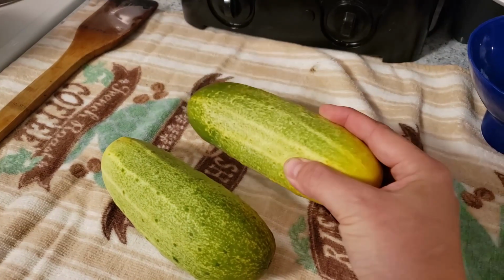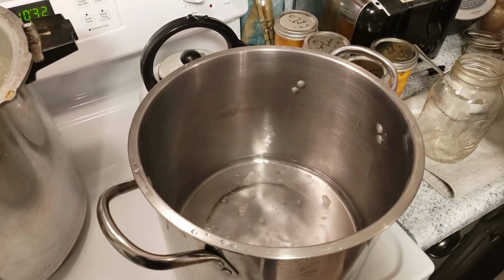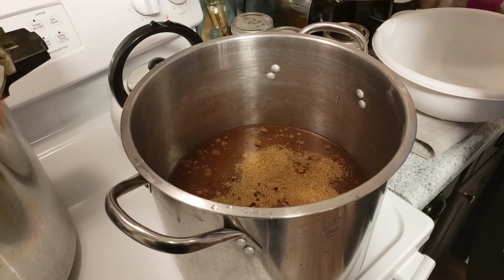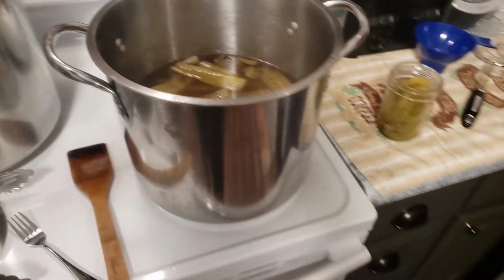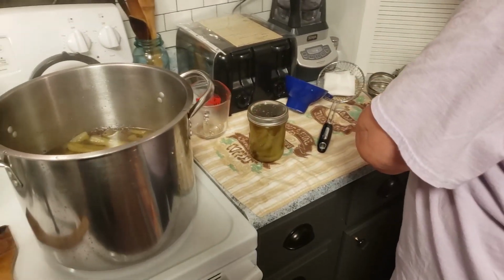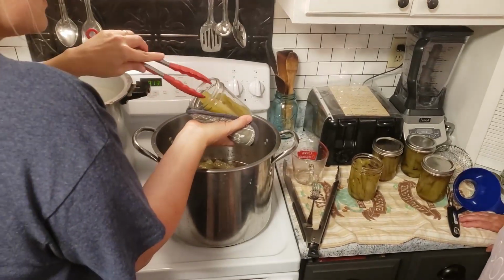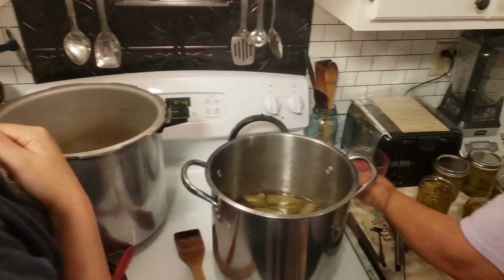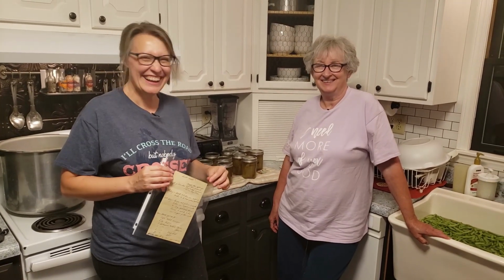Mawkie's Sweet Pickles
Memaw's favorite pickle from childhood and it's as old-fashioned as can be.
Join us in the kitchen.